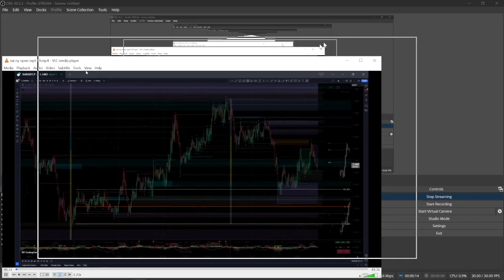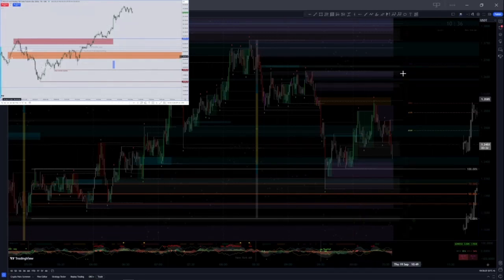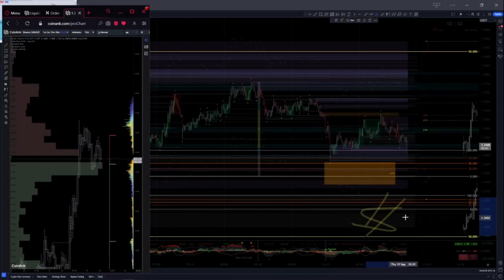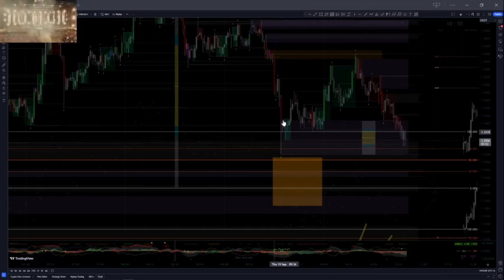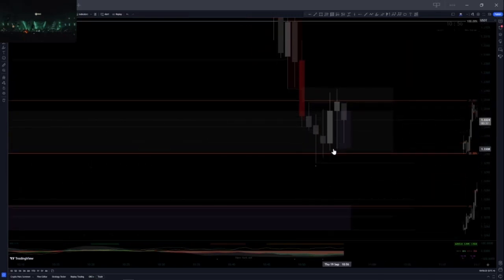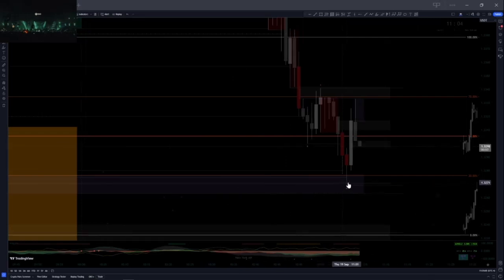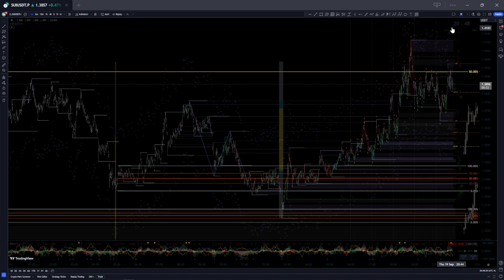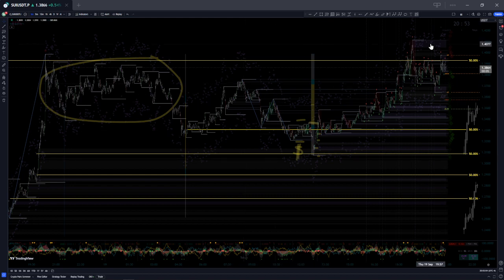SUI USDT ny open, sep 19